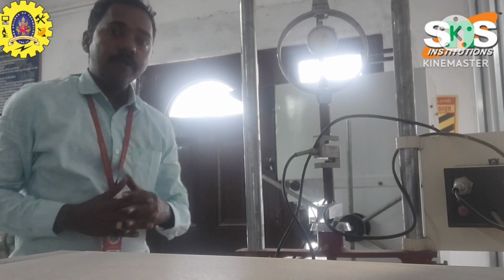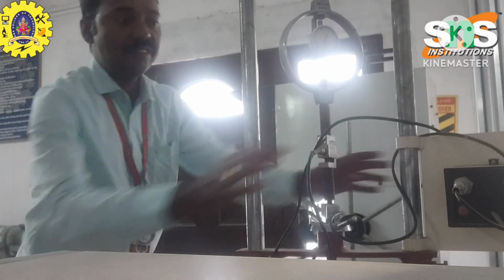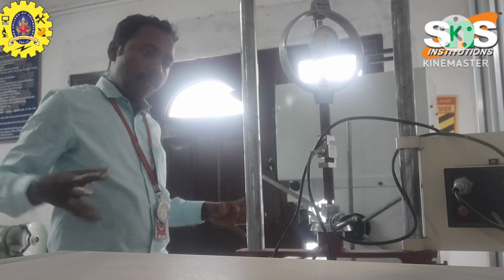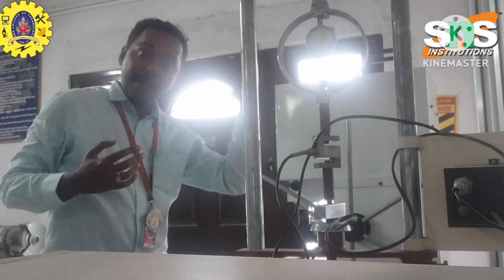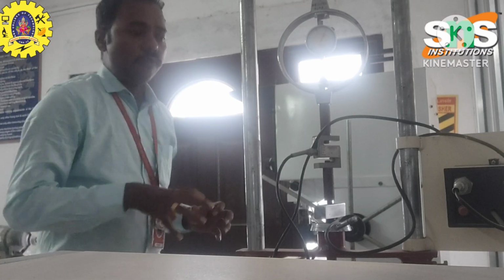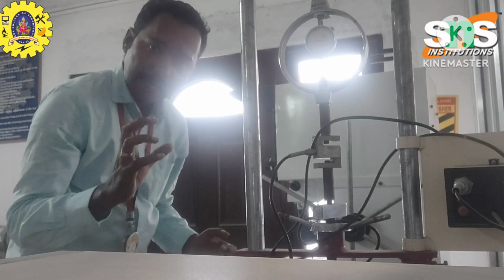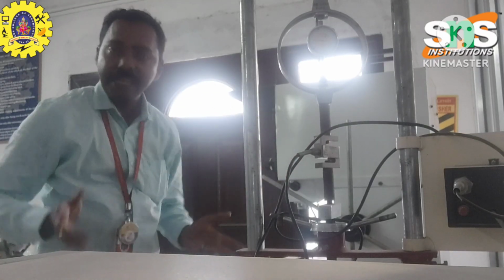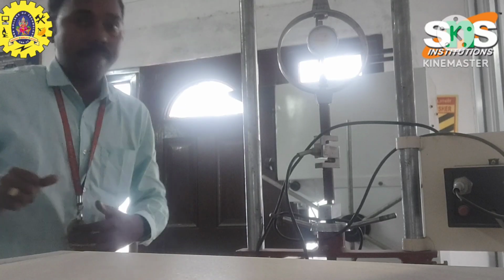5 Force Measurement I Metrology and Measurement I SNS Institutions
Force measurement is the process of quantifying the push or pull acting on an object, and it's typically measured using a force gauge or force sensor. The SI unit for force is the Newton (N), which represents the force needed to accelerate a 1 kg mass at a rate of 1 m/s². Force measurement is crucial in various fields, including engineering, manufacturing, and healthcare. These instruments are designed to measure forces and are available in both mechanical and digital forms. These are force transducers that convert force into an electrical signal, often used in scales and testing machines.